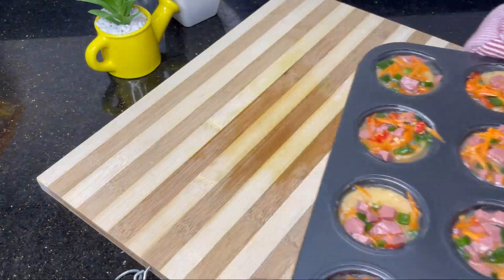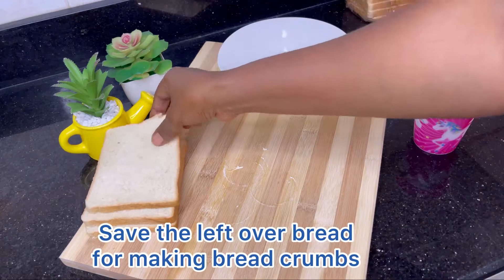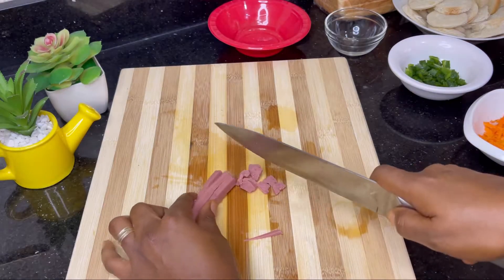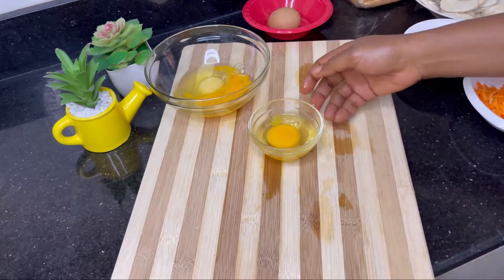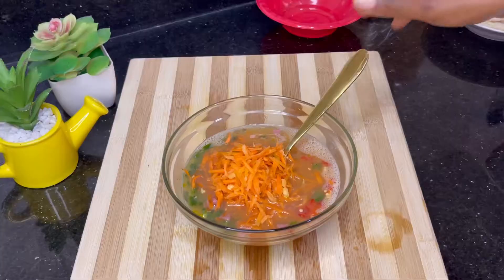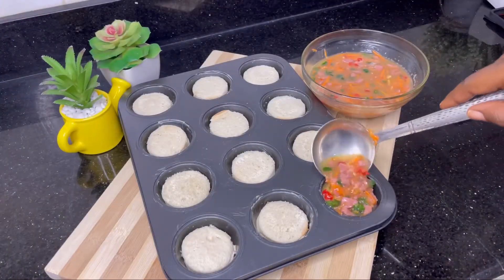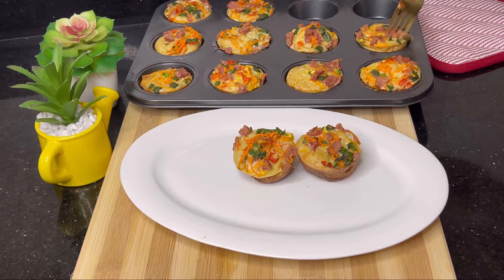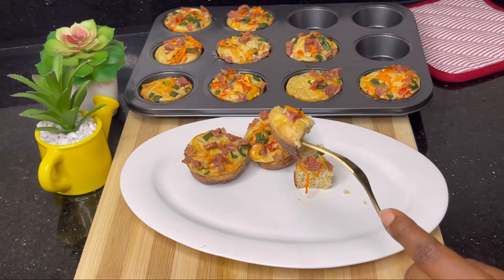Breakfast Recipe | Delicious Bread and Egg Recipe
Don't forget to turn on the notificaion bell, this gives you priority notification of my uploads.